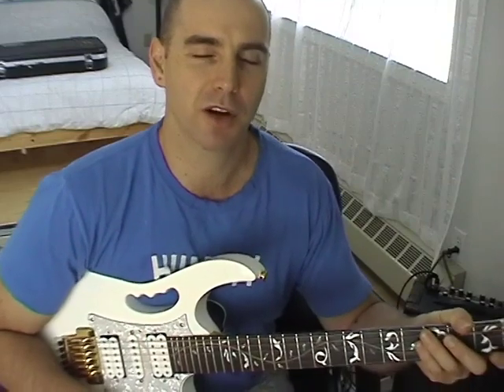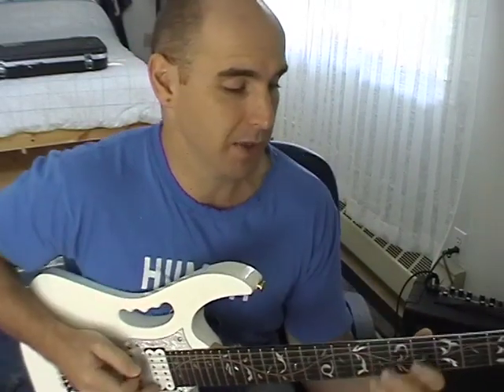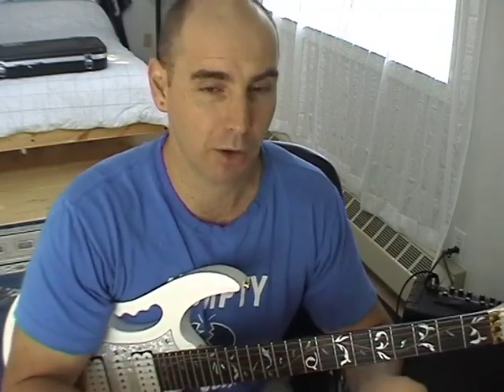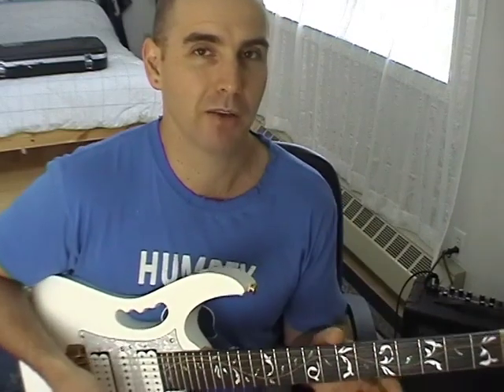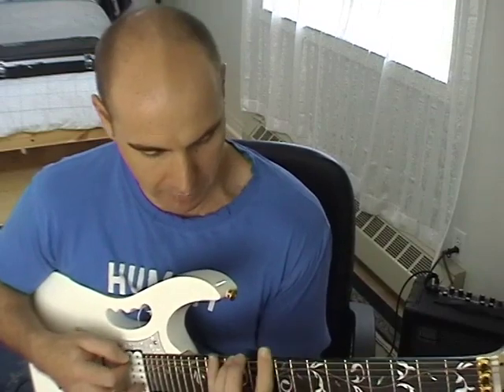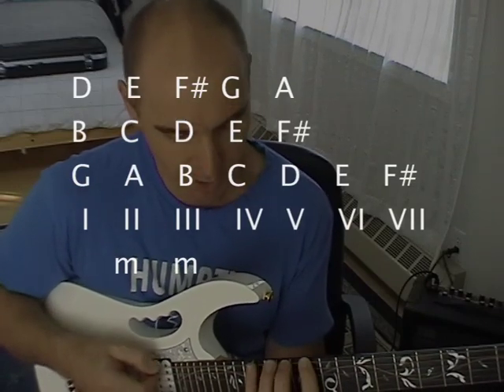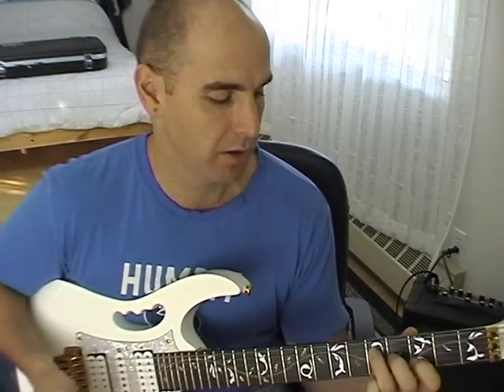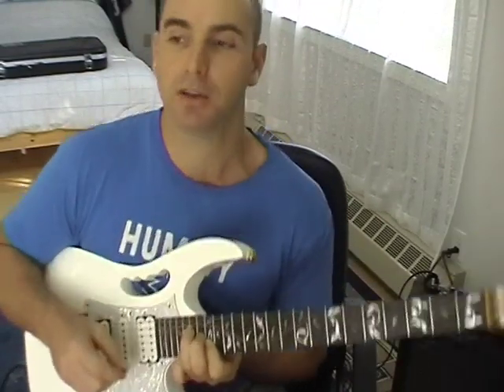Building Chords From Scales 1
Let's start leaning about chords, the foundation of arpeggios.  What is a chord, what chords are in a major key and how do we make the chords of a major key are all questions this video will answer for you.  In later videos I will show you how to go beyond basic chords but for now make this your foundation upon which we build our house.